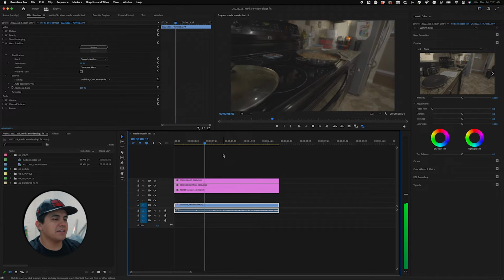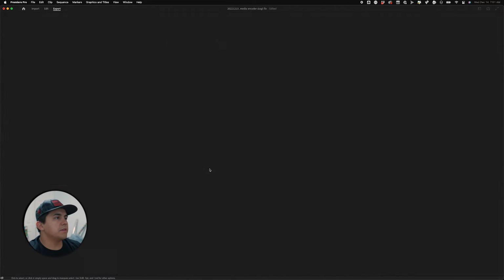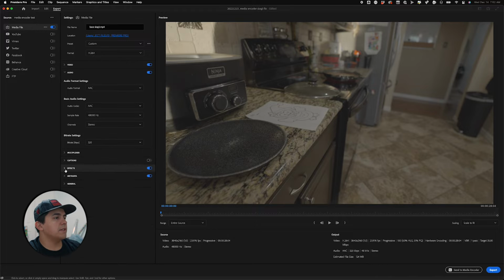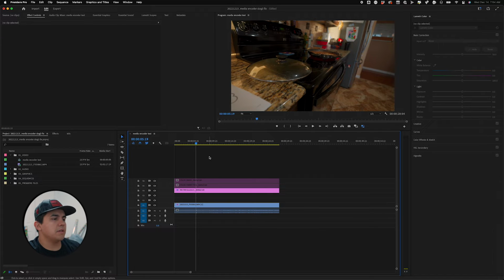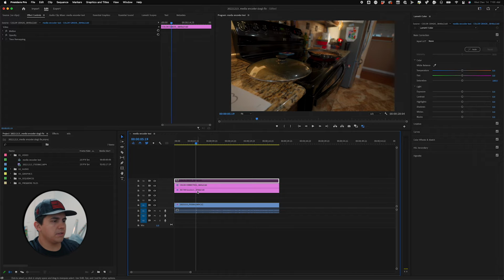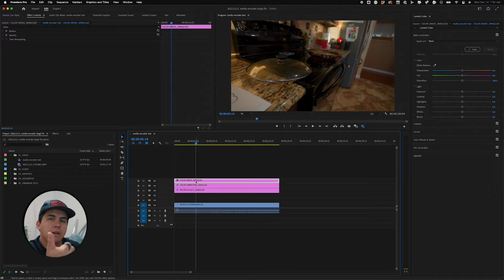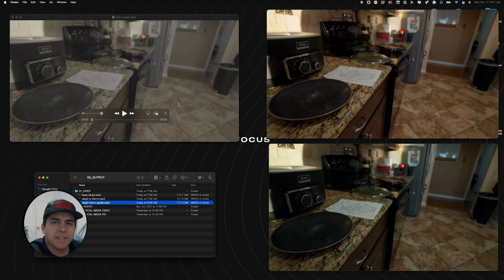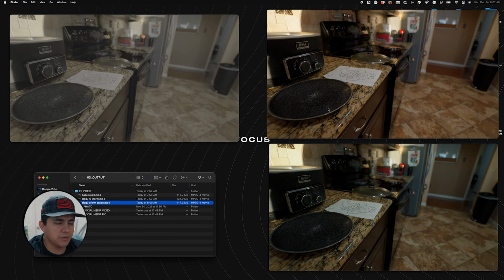Adobe Media Encoder Finally Fixes SLOG3 Export!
Adobe Media Encoder has finally fixed the SLog3 export issue!

This was a major problem for video editors who use Premiere Pro and After Effects, as it made exporting videos in a certain color profile very difficult. But now, with the new update, that's all been fixed!

Table of Contents:
0:00 - Intro

Video Gear:
Big Tripod
Small Tripod
Camera cage
Base Plate